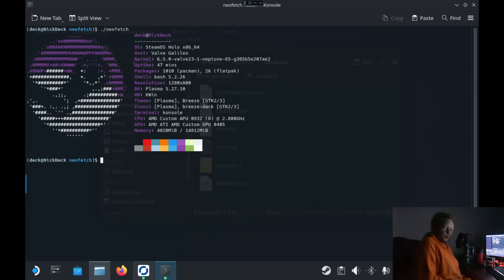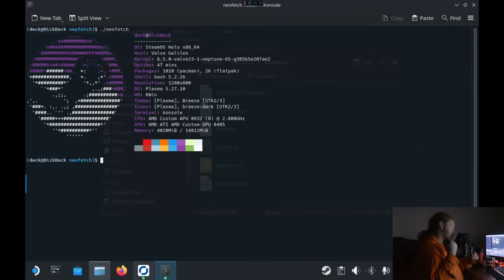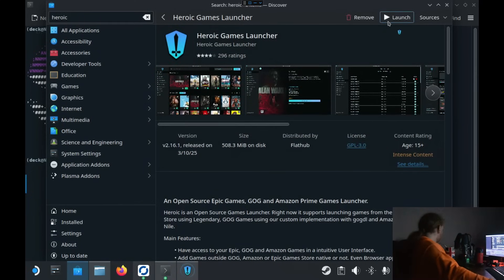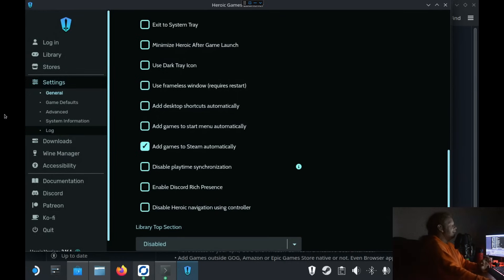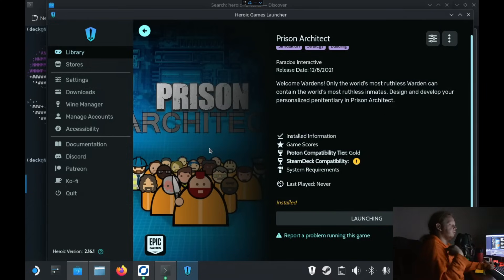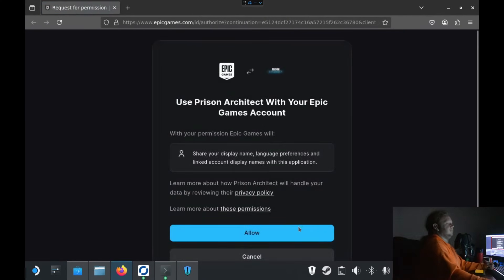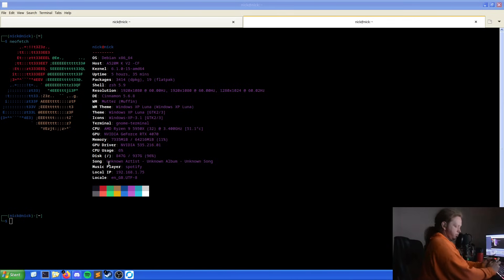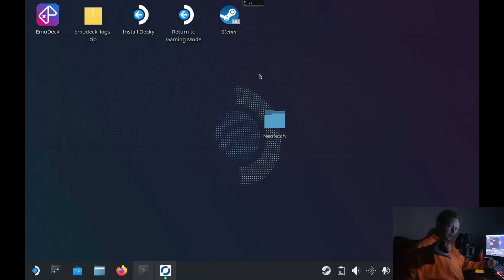How to Install and Use Heroic on Steam Deck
In this video I show you how to install Heroic games launcher on a Steam Deck and get games visible inside of SteamOS.